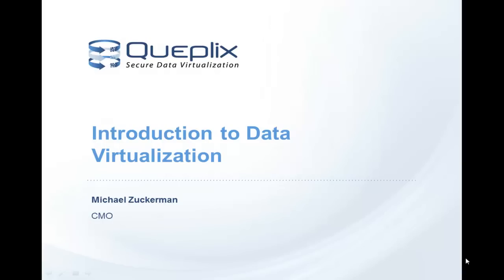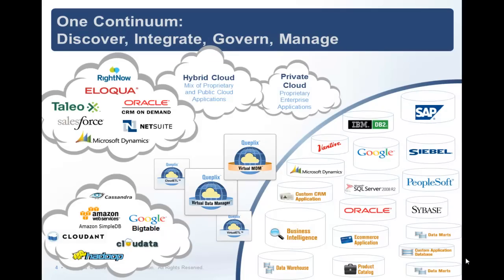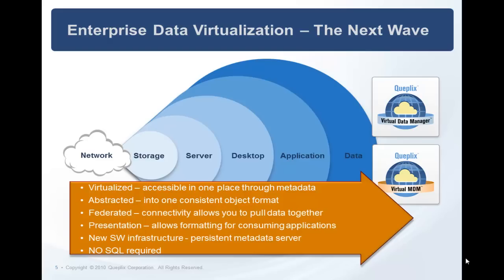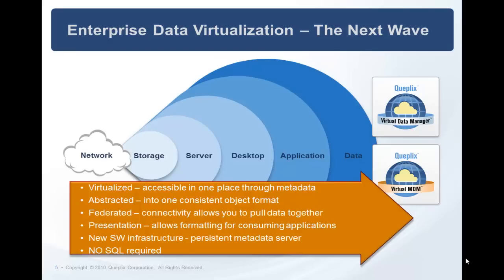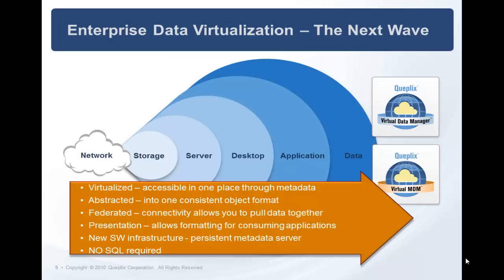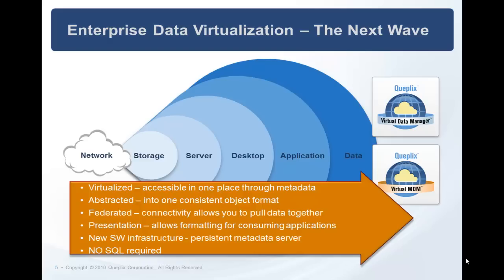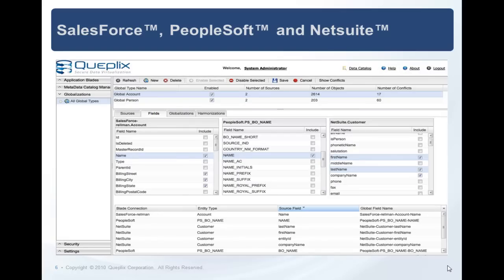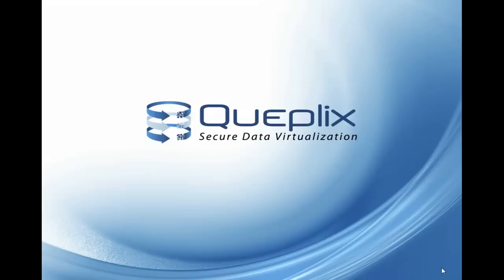Data Virtualization Basics - Industry Analyst Concensus.mp4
An overview of data virtualization - this aligns with major industry analyst concensus view.

Advanced data virtualization allows the automated integration of data contained in relational, object, NoSQL, Big Data, flat files, EDI and other data sources.

Covers older basic functionality EII (legacy) Data Virtualization and modern Advanced Data Virtualization.
The four basic features of all data virtualization systems:  virtualization, abstraction, federation, presentation (transformation).

Advanced data virtualization architecture based on a persistent metadata server.  This is a hub and spoke server and these can be networked together for virtual master data management.  Advanced data virtualization also allows you to view "virtual fields" and other entities that show the results of combination and transform, yet the original data isn't changed and the data has not been moved.

Advanced data virtualization also uses the concept of globalization - which is an improvement over federalization in performance, automation and utility.  Designed to minimize caching for the highest performance levels.

Legacy data virtualization (old EII technology repackaged and relabeled - the best indicator is that these products are 10+ years old) is mostly concerned with relational entities and data warehouse loading.  This old data virtualization technology (EII) is not easily adapted to cloud based applications, object API's and nosql nor was it designed to do so.

Legacy systems don't have a viewing concept like virtual fields or global entities (cross table/object joins in the virtual world).    That is a key feature - you can see the tables you would build in your data warehouse, and view the actual data, but you haven't moved any of the data - this is unique to advanced data virtualization.

Application of data virtualization to solve data integration, data management, business intelligence and data warehousing problems.

Comparison with ETL Tools (extract, transform, load).

For a detailed technologist's look at the advanced data virtualization technology you can jump, instead, to this video:

Author:  Michael Zuckerman, Chief Marketing Officer